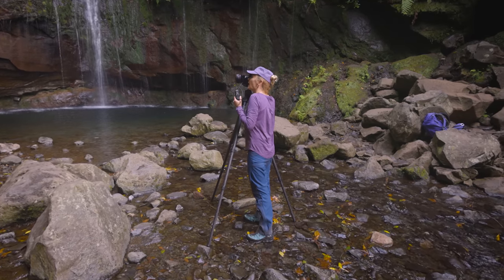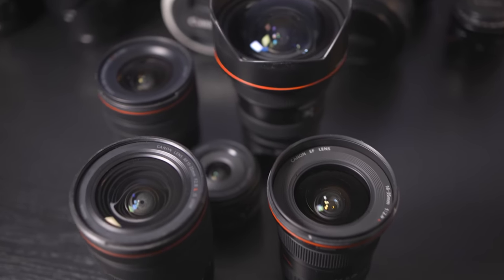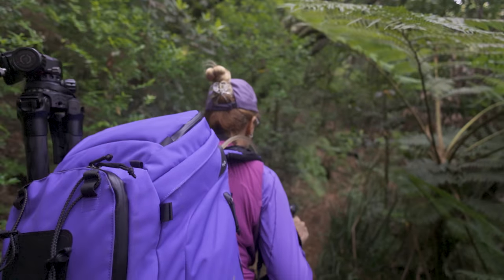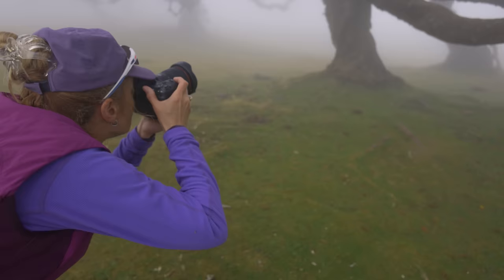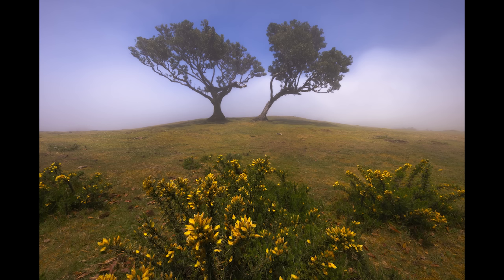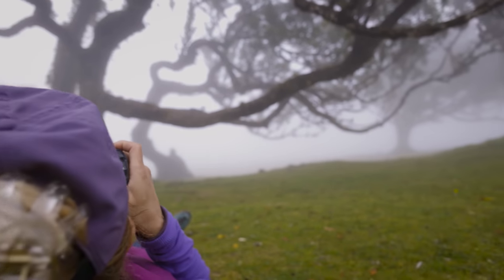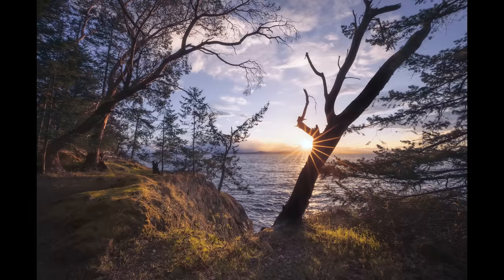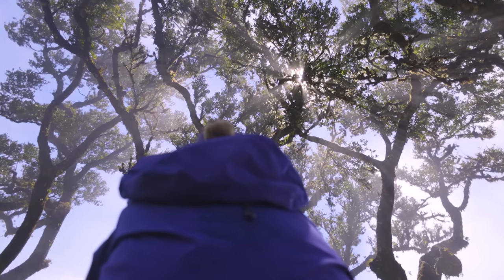Canon Explorer of Light Erin Babnik and the RF14-35mm F4 L IS USM Lens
Go behind the lens with Canon Explorer of Light Erin Babnik. Watch as Erin captures breathtaking landscape images with the RF14-35mm F4 L IS USM lens. This powerful lens is designed to tackle everything from landscapes and architecture to vlogging!